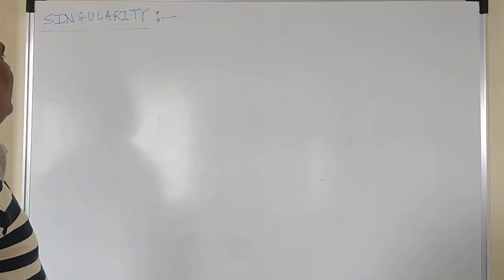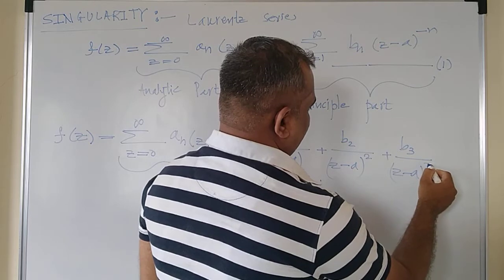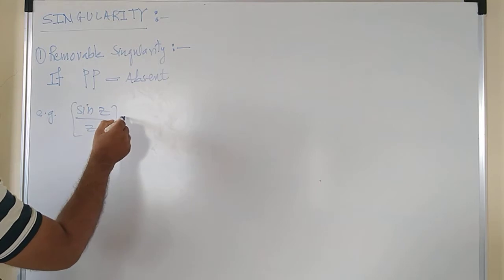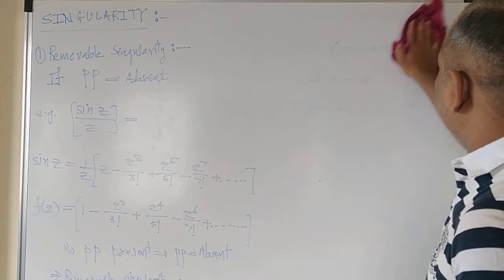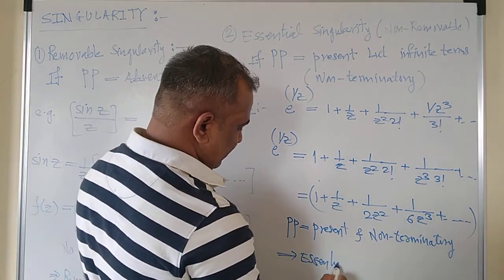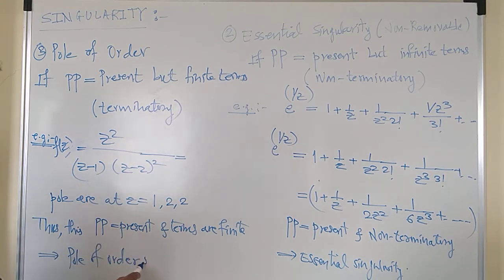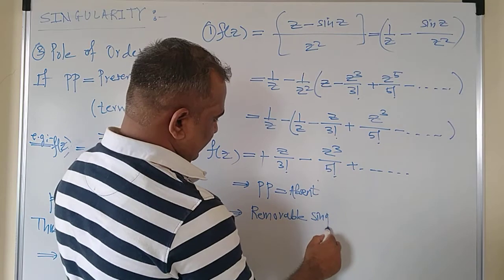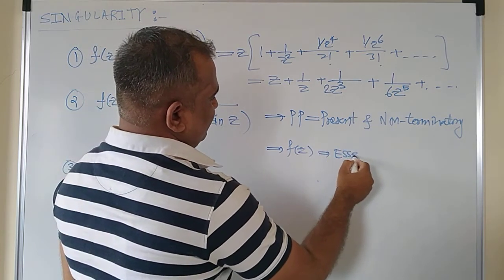MSc-I MMP PHCT-111 M1 L8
Singularity & it's Types